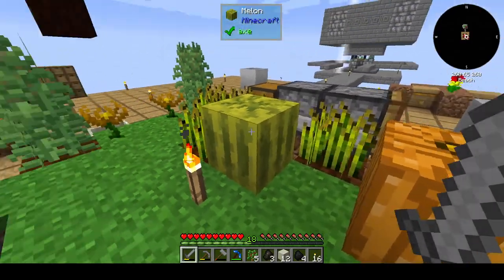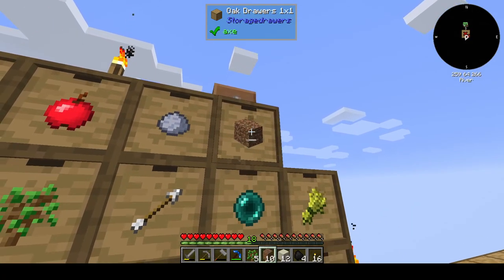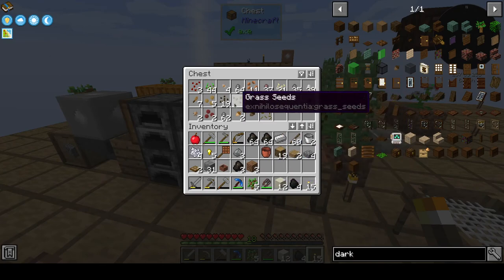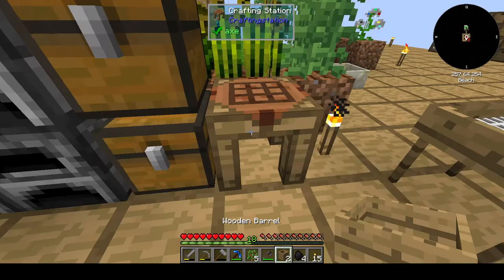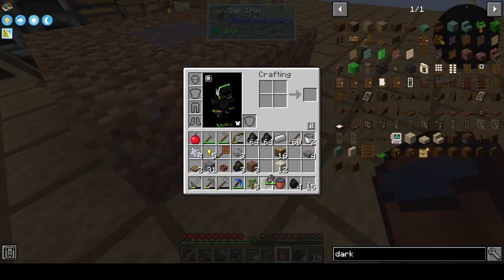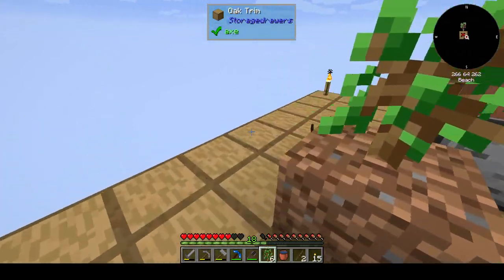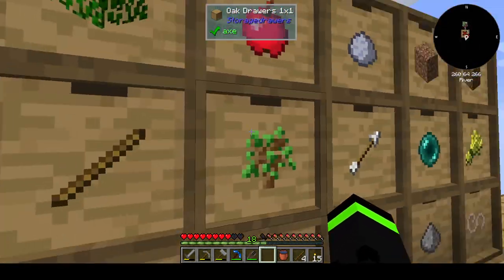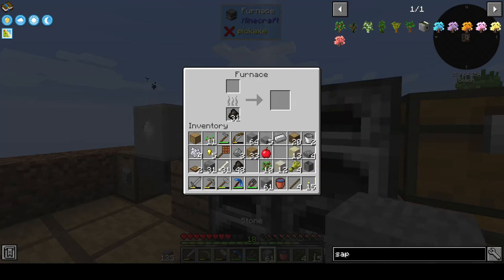Ep 9 Who controls the drawers, controls the items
Sky Bees Modpack by Valdan